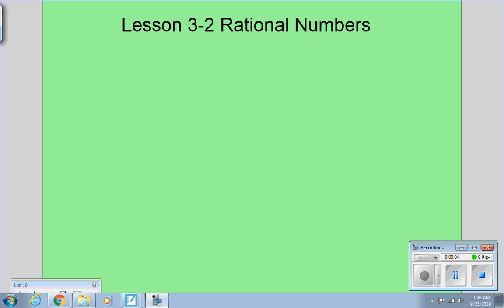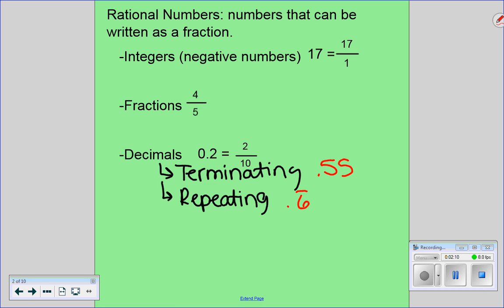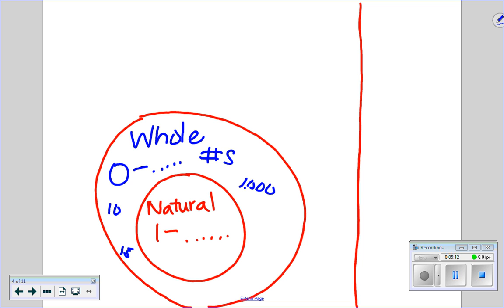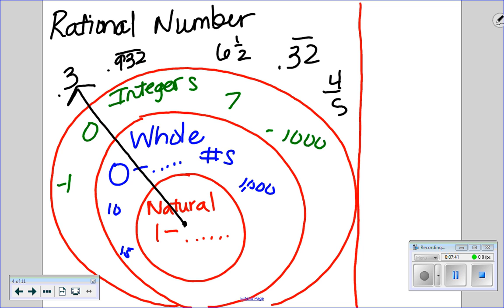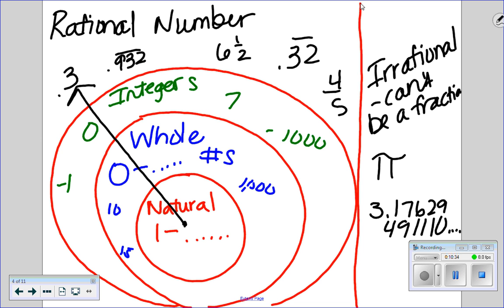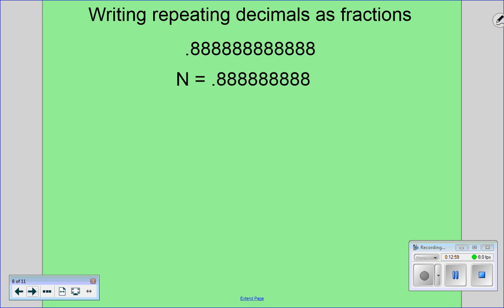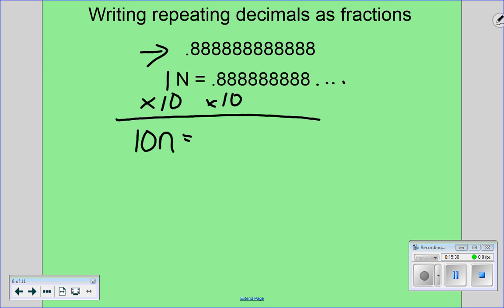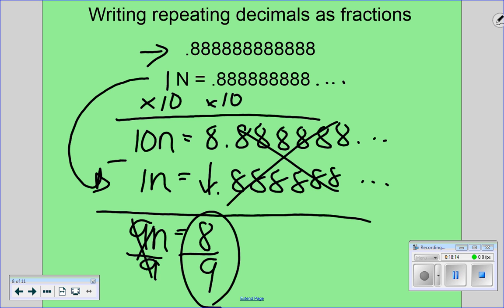8th Grade: Lesson 3-2 Rational Numbers Part 1